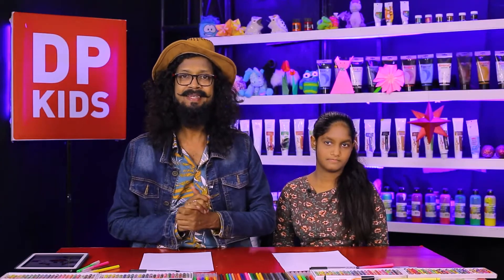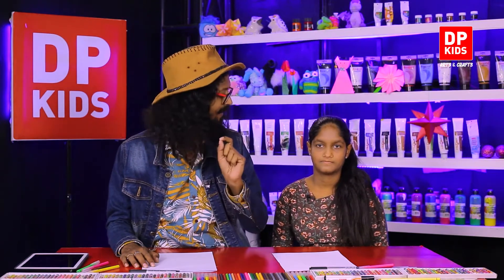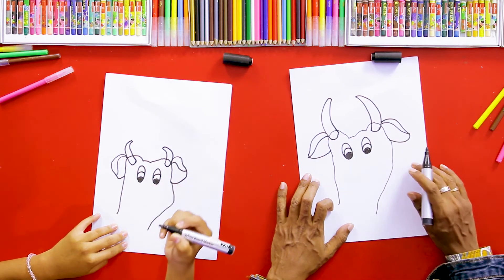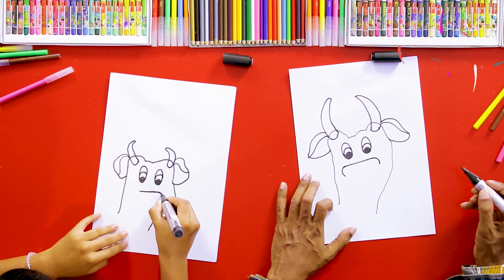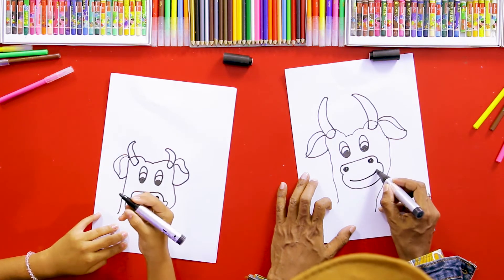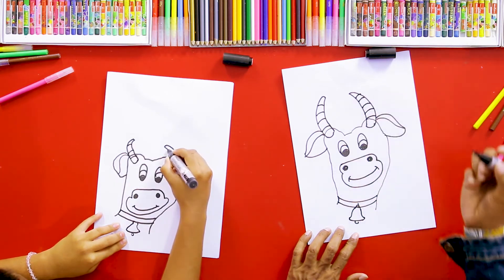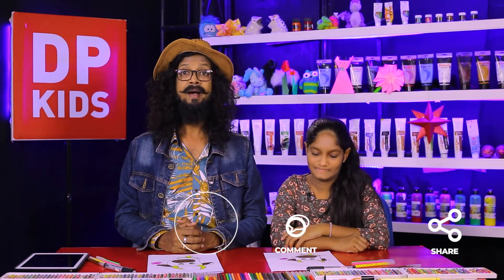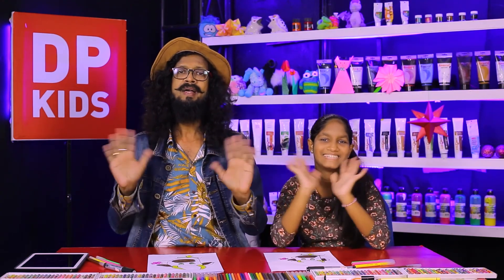Let's draw a Cow head - DP KIDS ARTS (115)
▶️ In this video we will see how to draw an Aloe Vera Plant Pot

TIMESTAMPS:
Introduction - 0:00​​
Let's draw a Cow head  - 2:23